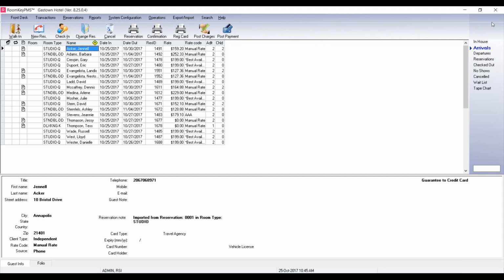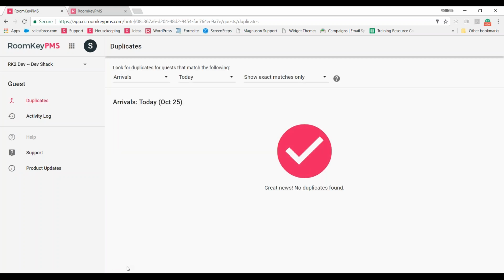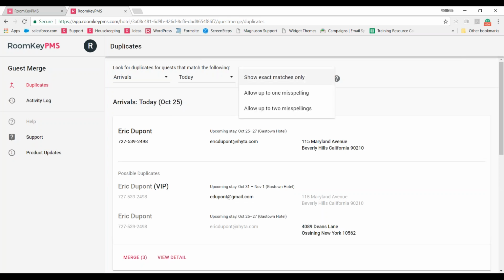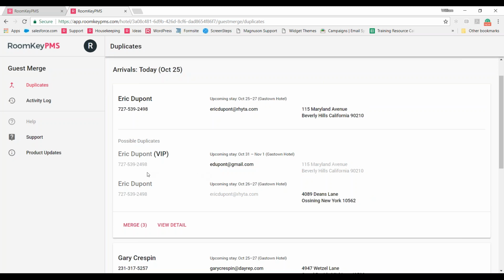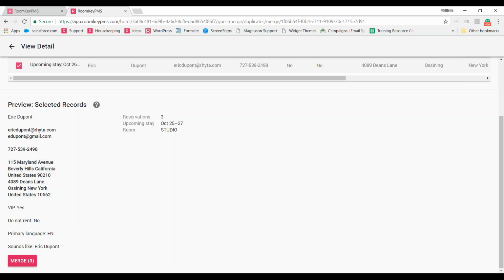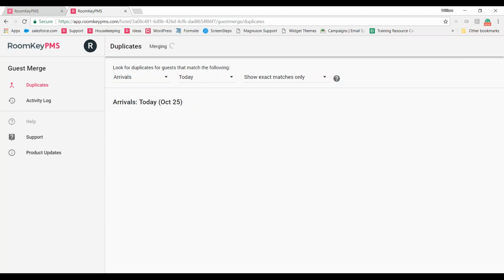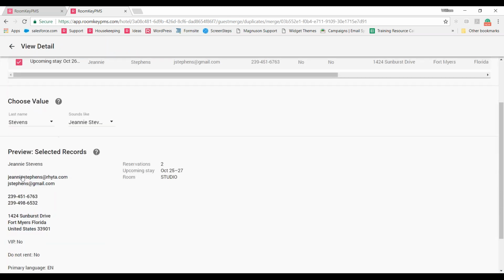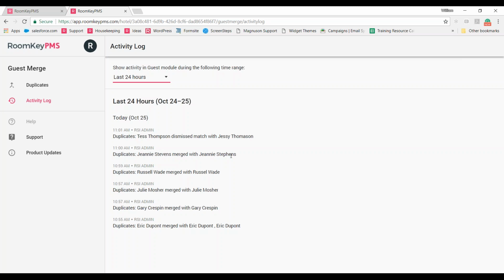RoomKeyPMS: Profile Match & Merge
The following video reviews how to utilize the premium feature  "Profile Match & Merge" in RoomKeyPMS.